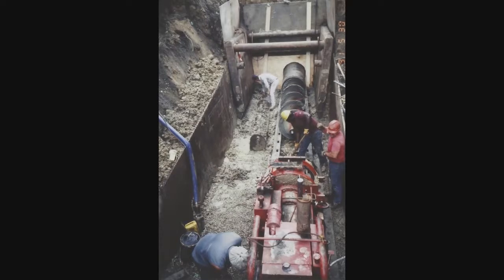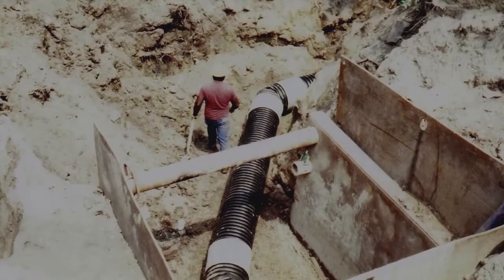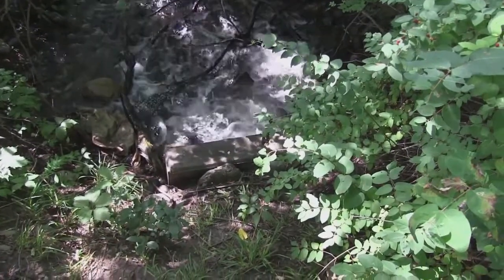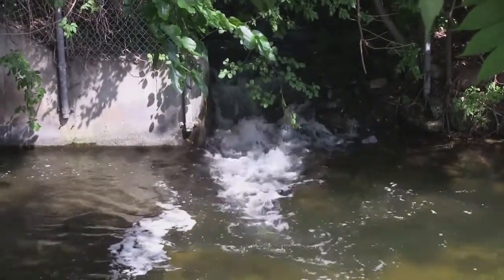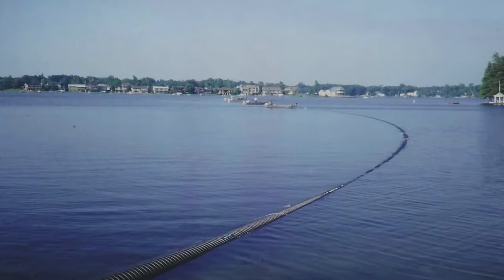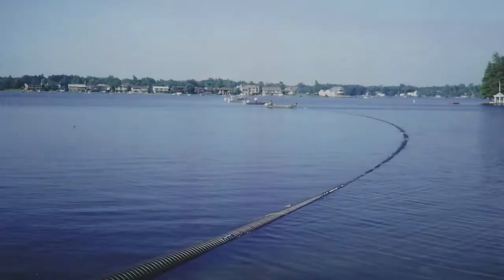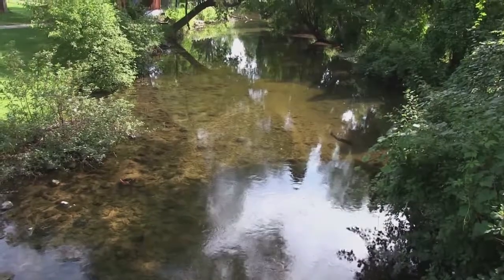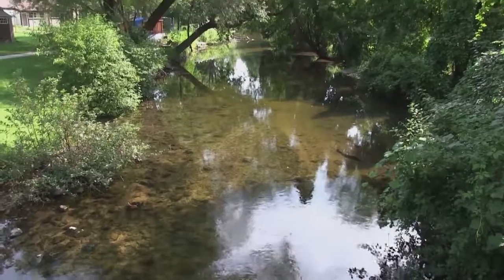Active Living: Cooling Paint Creek 7/24/17